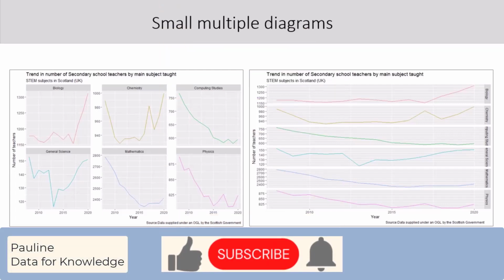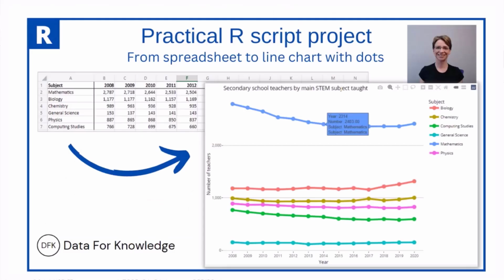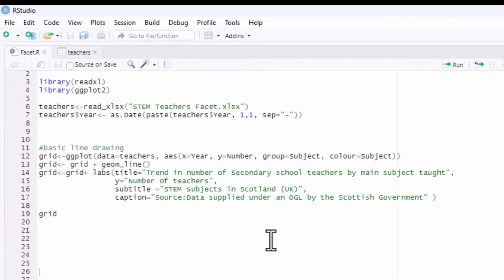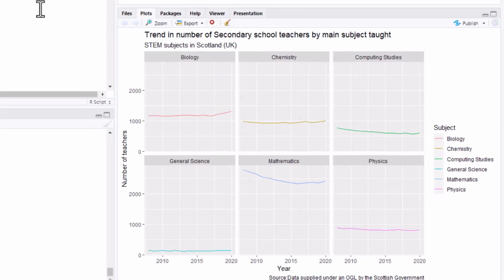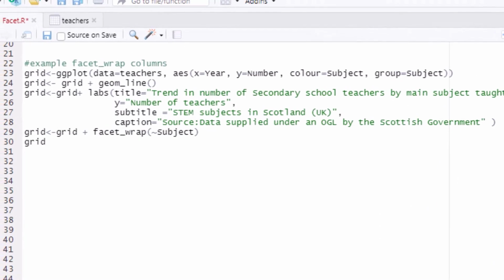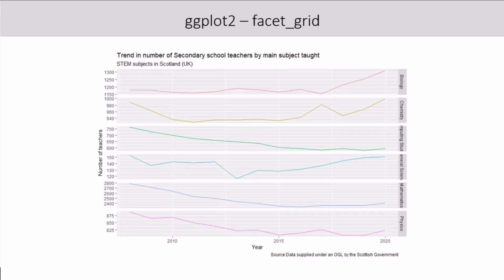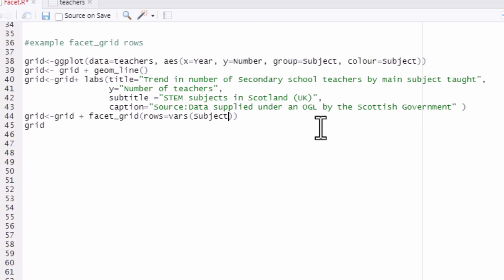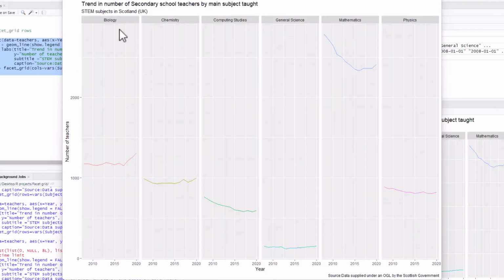R Programming: Creating Small Multiples Diagram Using facet_wrap & facet_grid (ggplot2 Tutorial)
Learn how to create small multiples diagrams in R using facet_wrap and facet_grid from the ggplot2 package! This R programming tutorial demonstrates how to transform a single line diagram into multiple mini charts, making it easier to compare trends across different categories.

We'll work with real data on secondary school STEM teachers in Scotland, showing you how facet_wrap creates small multiples in a wrapped grid layout, while facet_grid arranges your diagrams in rows for vertical comparison. Both facet_wrap and facet_grid in ggplot2 make it simple to visualize multiple datasets side by side, and you'll see how to customize the y-axis scales, remove legends, and adjust the grid layout to fit your visualization needs.

Small multiples are powerful for data visualization in R, and using facet_wrap and facet_grid with ggplot2 gives you complete control over how your charts are arranged and displayed. This technique works perfectly for any dataset where you need to compare trends across multiple categories or groups in R programming.

⏱️ Timestamps:
00:00 Introduction
00:35 The data used in the charts
01:39 Set up line diagram
03:17 Create facet_wrap diagram
04:50 Additional changes to facet_wrap
07:25 Create facet_grid diagram
09:00 Additional changes to facet_grid
10:05 Discuss facet_grid based on columns